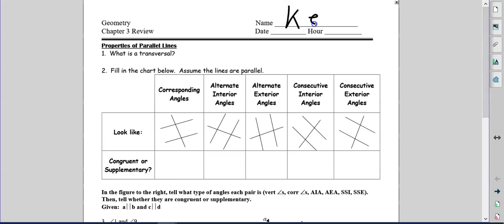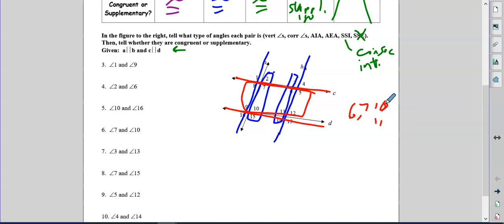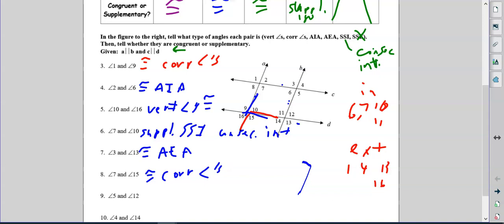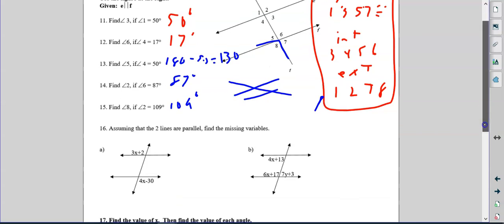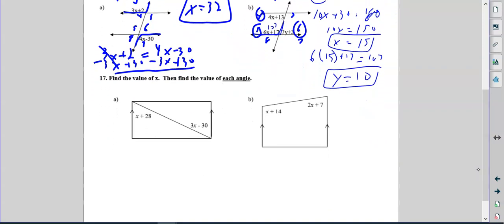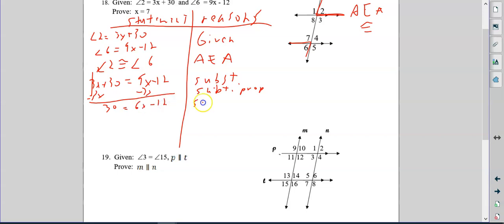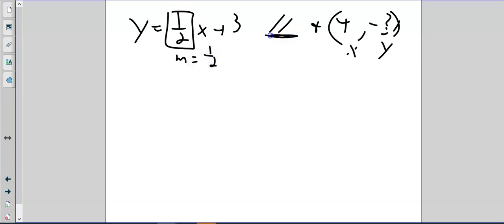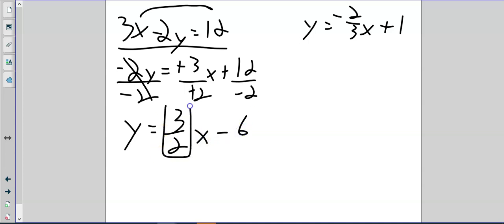Alg Geo ch 3 new test review